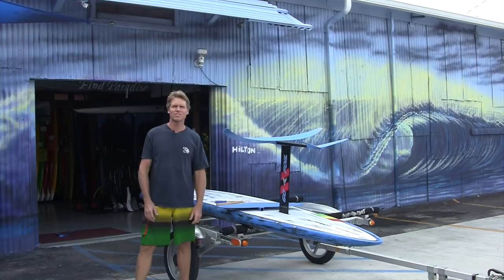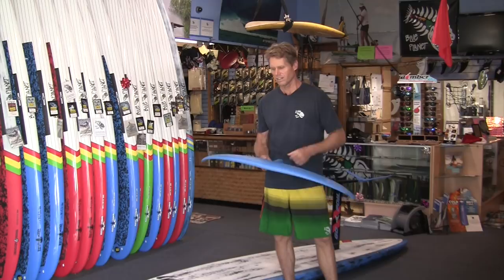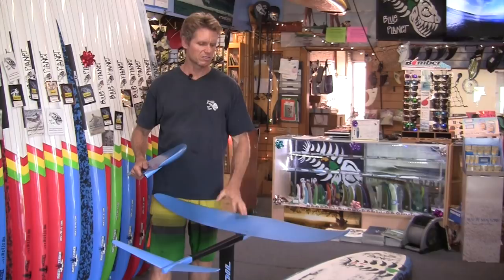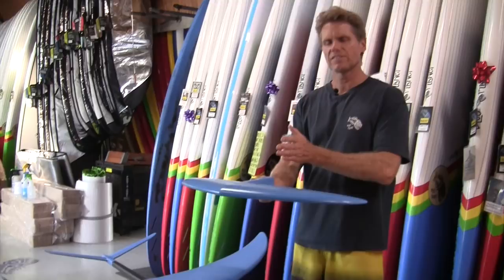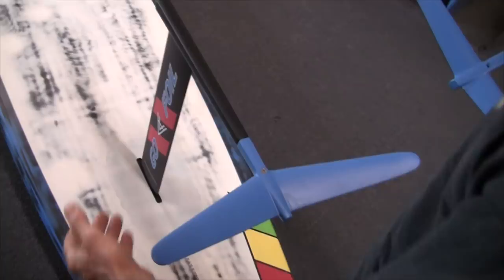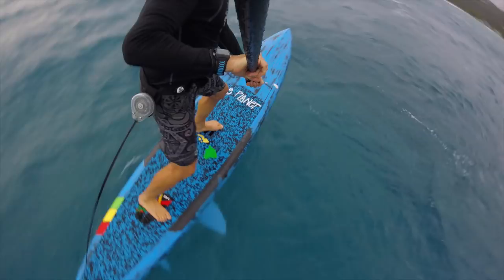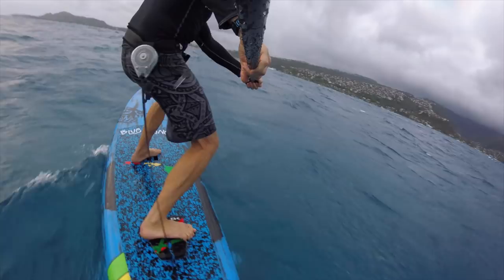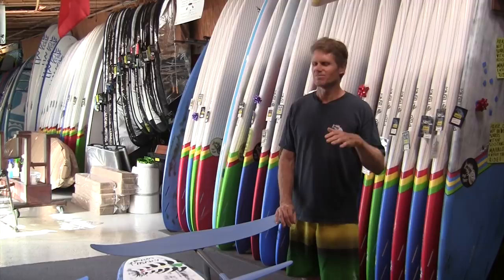GoFoil Maliko 280 review by Robert Stehlik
The new Maliko 280 is huge!  Robert compares it to the original Maliko 160, talks about how it performs on downwinders in the water, showing some gopro action footage, about the design, how it works and feels compared to the Maliko and Kai foils and how to ride it in downwinders on a longer board.

For more information on the retracting reel leash used in this video, please